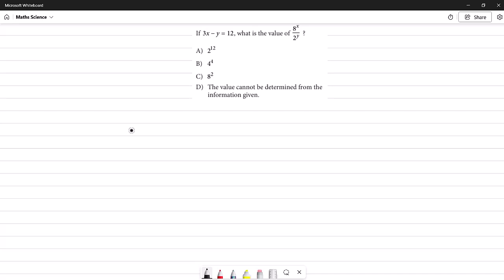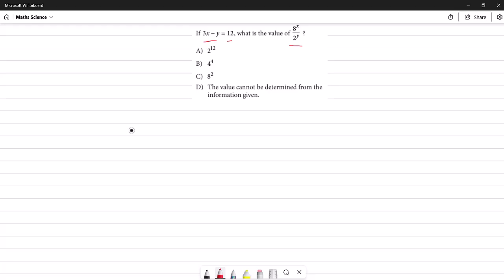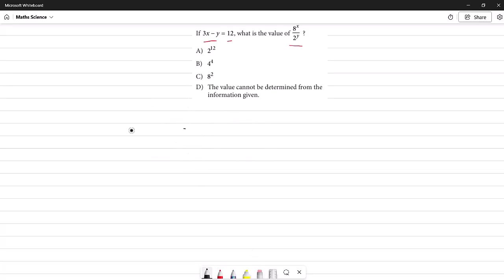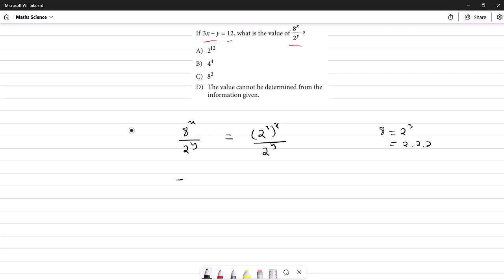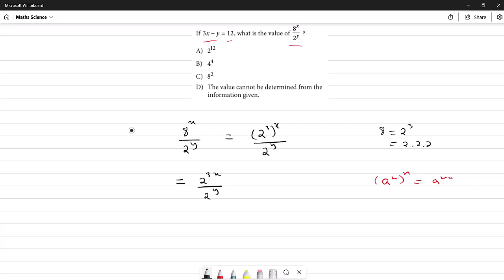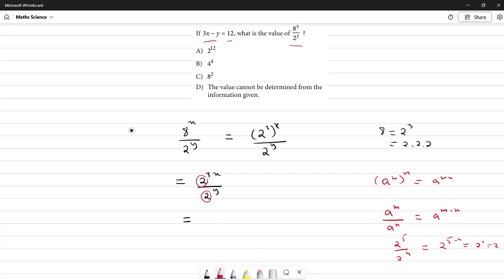Solving Using Rule of Exponents.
In this tutorial, we will learn how to solve an SAT math problem using rule of exponents.
if 3x - y = 12, what is the value of 8^x / 2^y